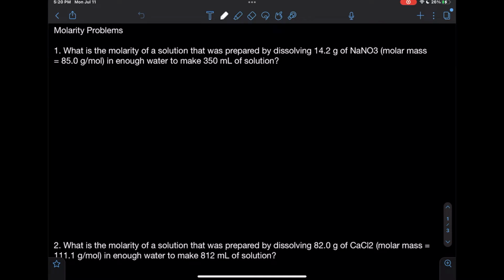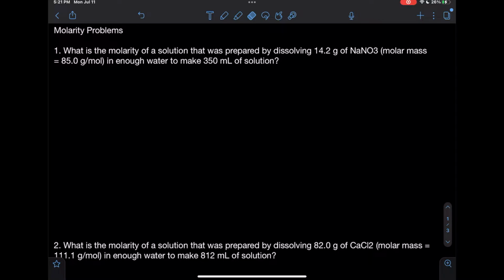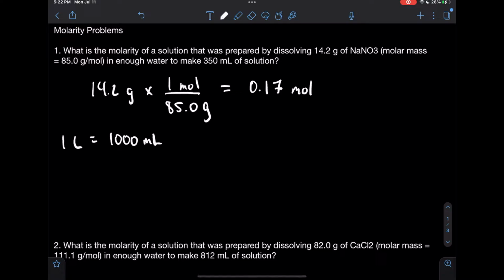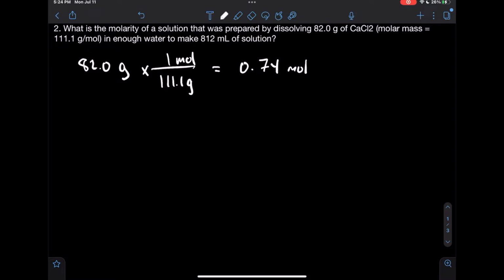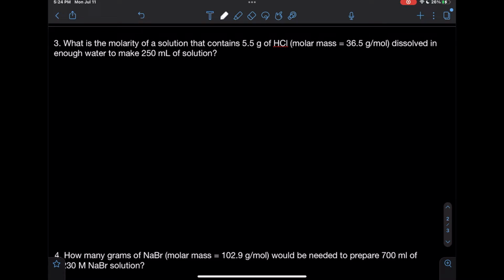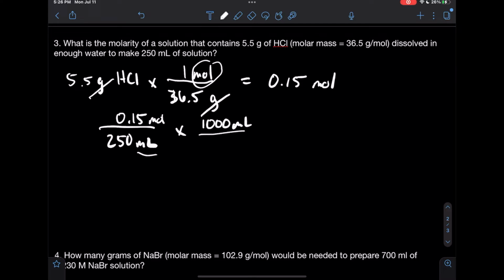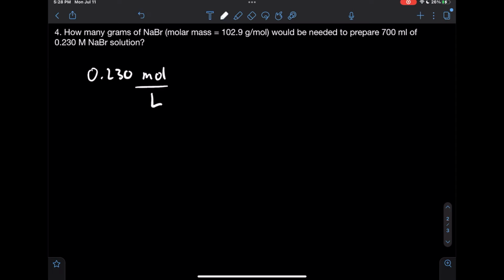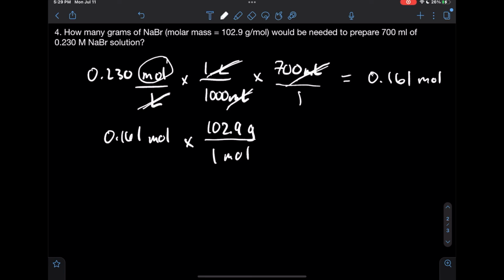How to Calculate Molarity Quick and Easy!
This video shows you how to calculate molarity quickly and easily. To calculate the molarity it is vital to understand how molar mass, solutions, and dilutions impact the molarity. In this video, I go over a few standard chemistry molarity practice problems and show you the fastest way to calculate the molarity. Thanks, and enjoy! - Austin